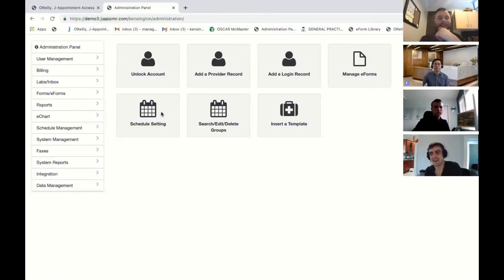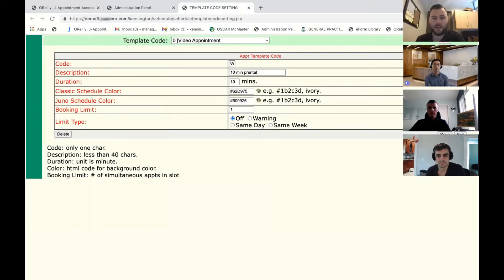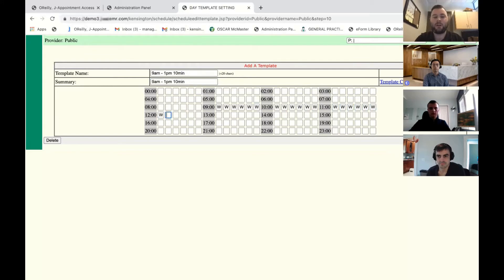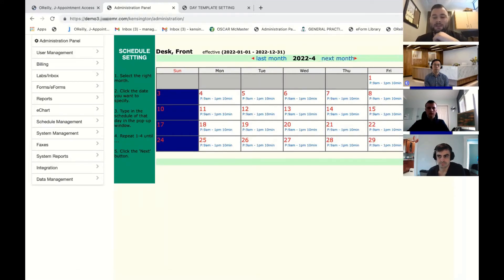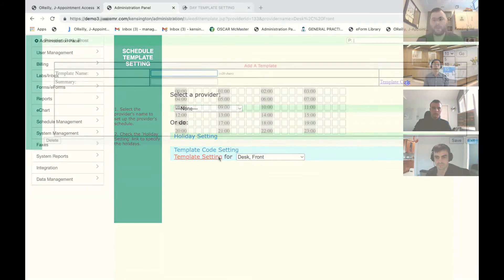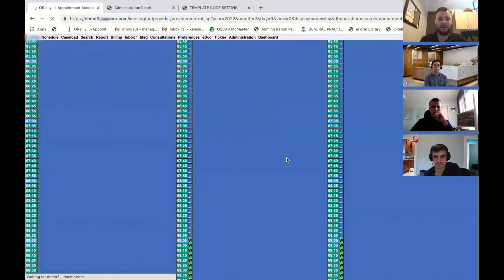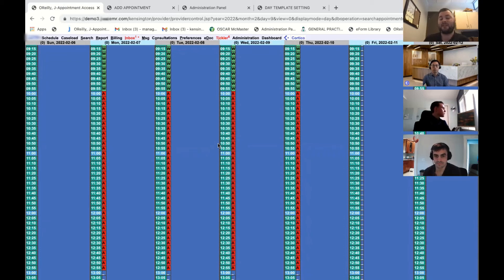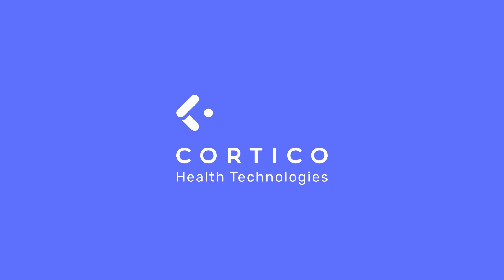Clinic Training: OSCAR EMR Schedule Setup Tutorial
Jordan from Cortico walks through setting up schedules on OSCAR EMR.